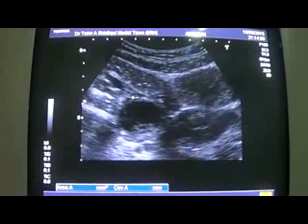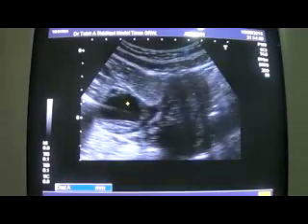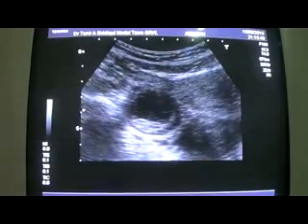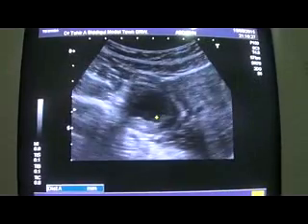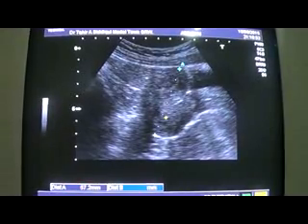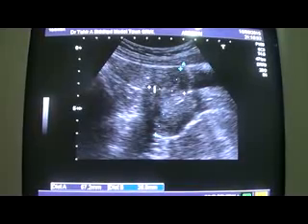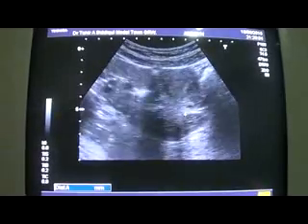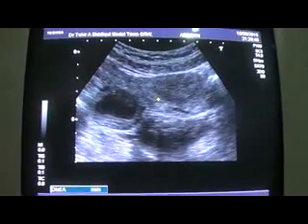DOUBLE UTERUS with TORSION OVARIAN CYST RT